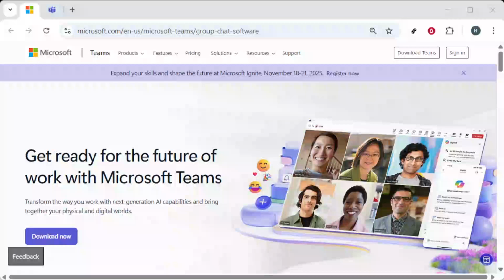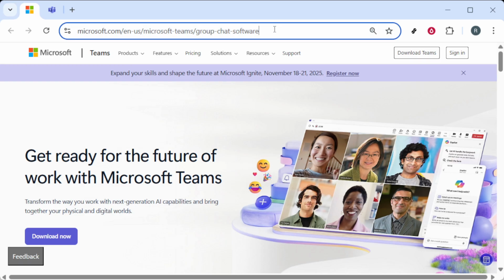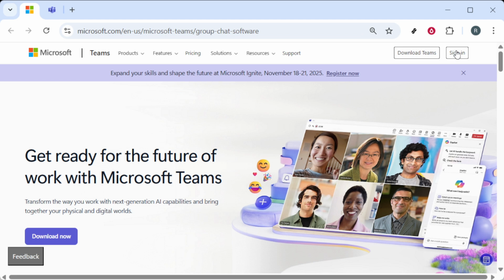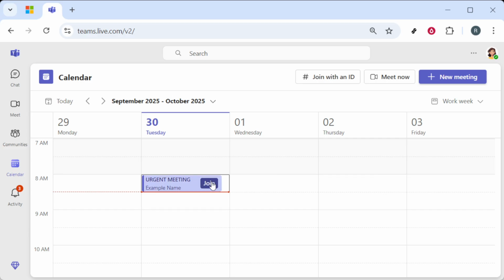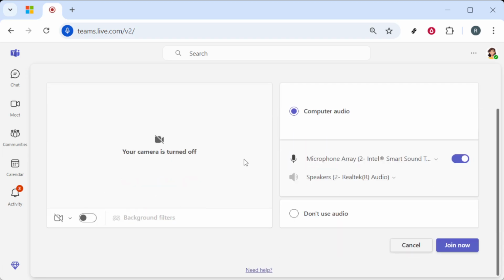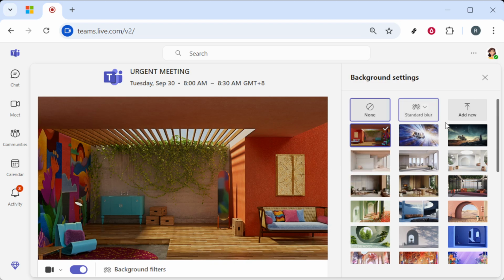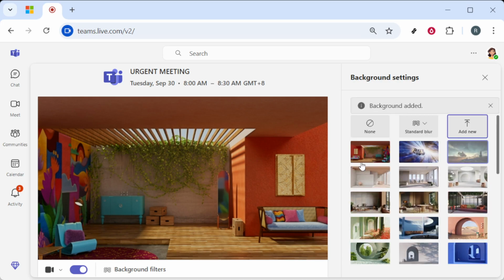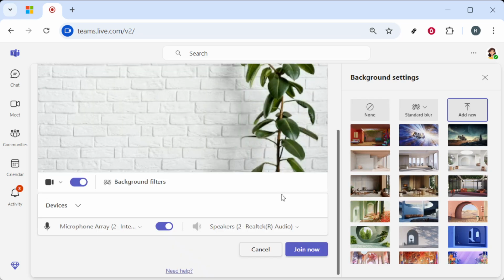How to Create a Custom Background in Microsoft Teams (Easty Set up)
🎭 Add a personal touch! Learn how to create a custom background in Microsoft Teams.

✅ Design and upload your own image.
✅ Ensure correct size & format for Teams.
✅ Use branded or creative designs.

✨ Ideal for companies, schools, and content creators.